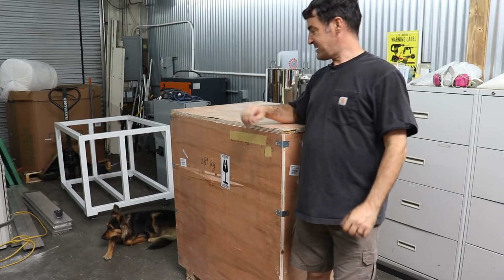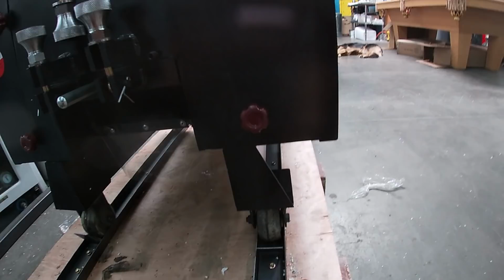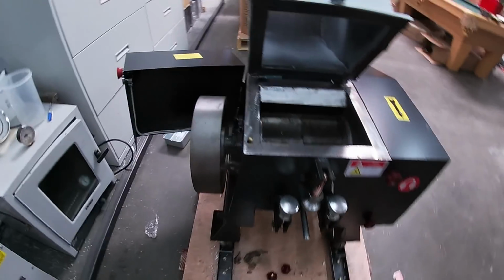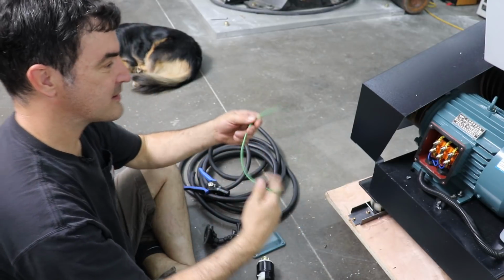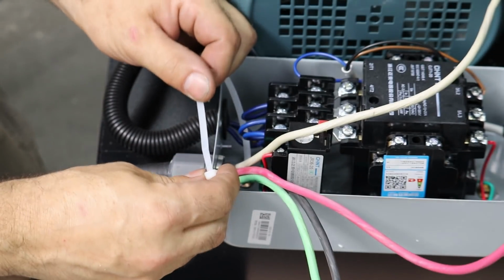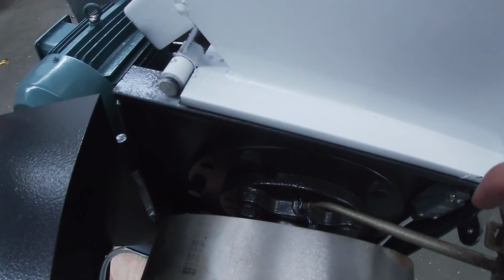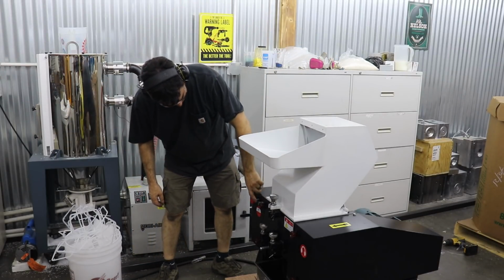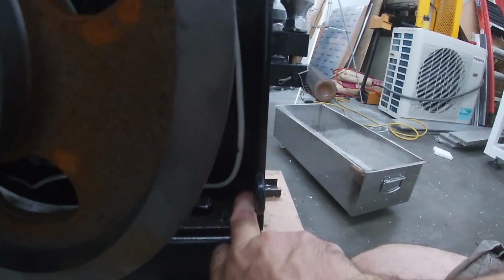PLASTIC SHREDDER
UPDATE: I REALIZED THERE IS A SAFETY FLAW WITH THE ELECTRICAL INTERLOCK SWITCH ON THE GRIND CHAMBER. DONT USE IT.  I WILL UPDATE THE VIDEO SOON
I got a new machine in the shop.  A plastic granulator to shred plastic to recycle through the molding machine. I didn't have good footage of the  grating screen at the bottom of the grinder that only lets 8MM or smaller size of plastic particle through.